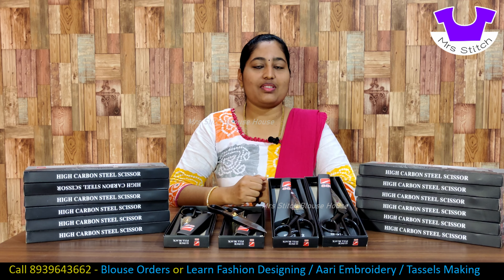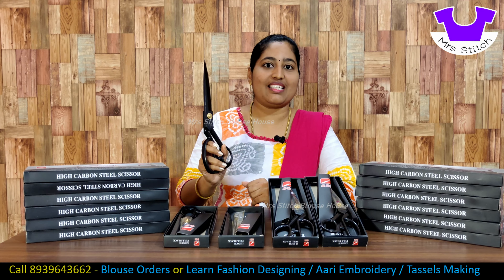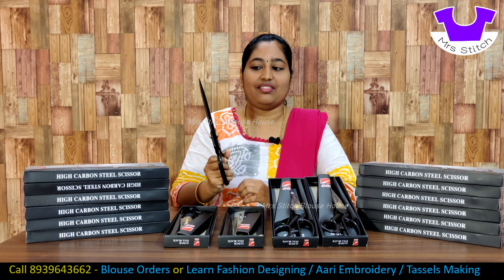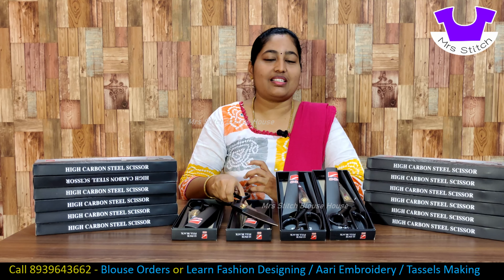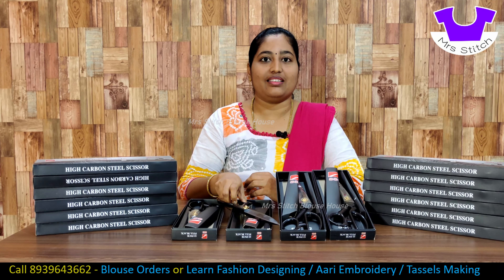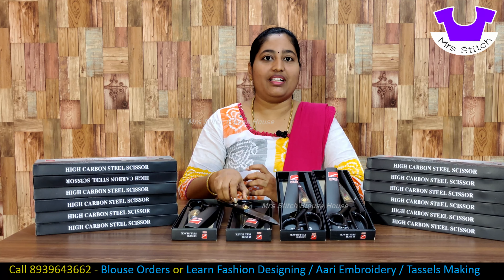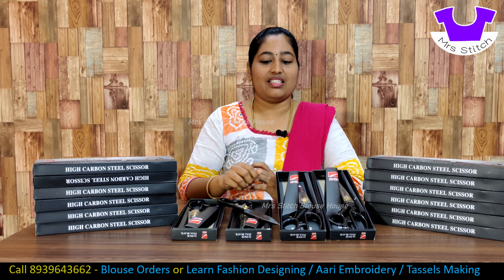Professional Tailoring Scissor | Black Metal Sewing Scissor | Best Tailoring Institute in Chennai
Address:
251, Gowrivakkam - Sembakkam 600073
Velachery to Tambaram Main Road, Chennai, Tamil Nadu